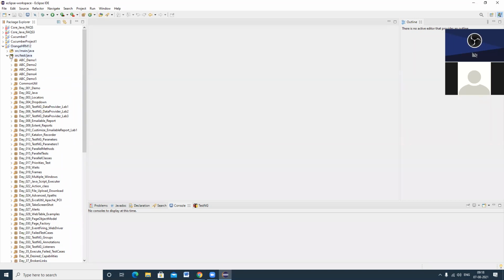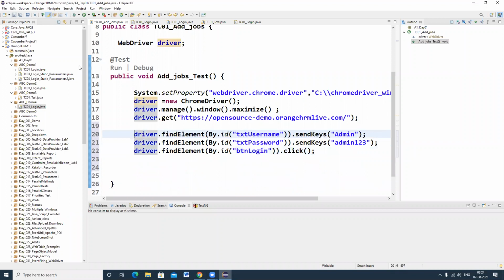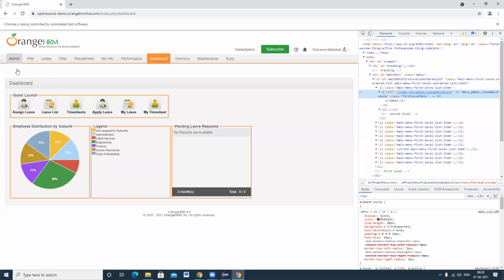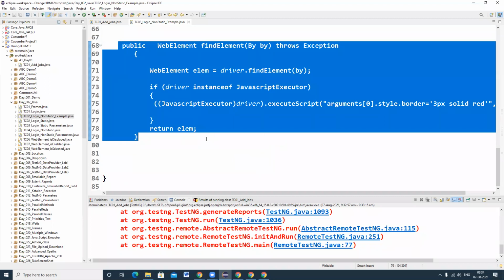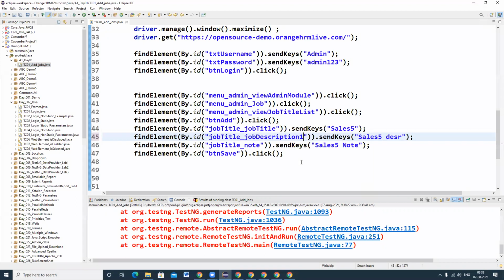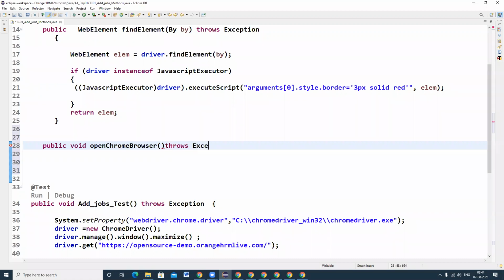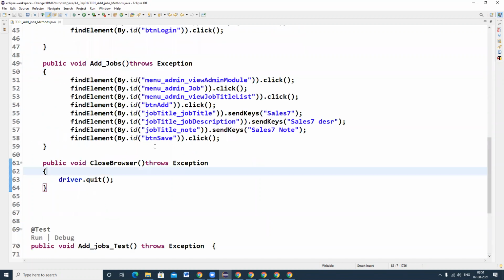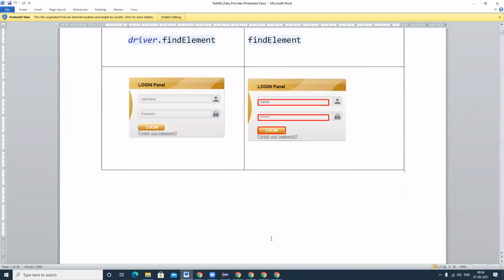Simple Program 03